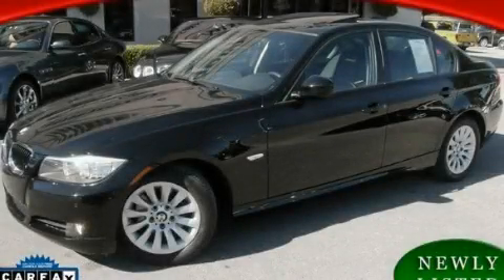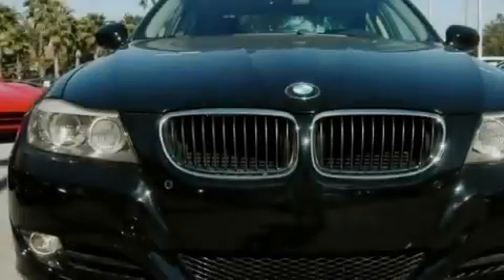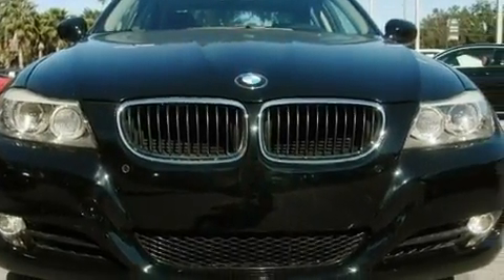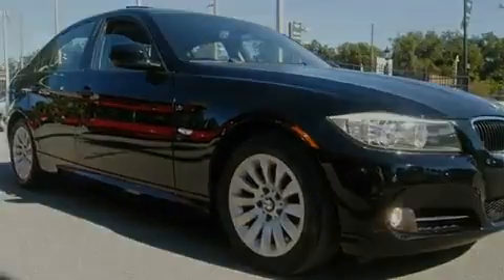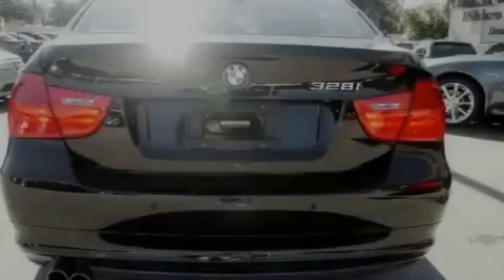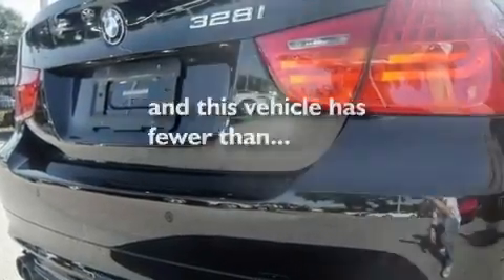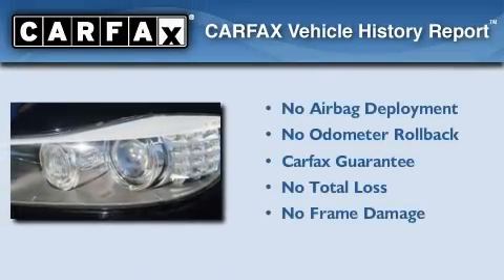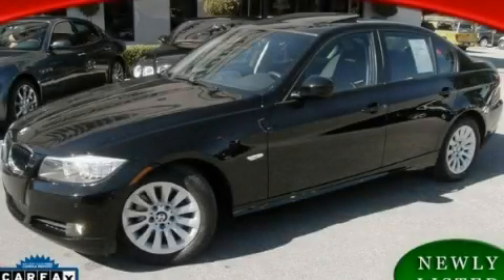2009 BMW 328i Sedan w/Navigation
Year: 2009
 Make: BMW
 Model: 328i
 Engine: 3.0L DOHC 24-valve I6 engine
 Trans.: Automatic
 Exterior: Other
 Miles: 25,930
 Interior: Other
 Stock: L77424

 http://

 12950 N. Florida Ave.

 2009 BMW 328i Sedan w/Navigation Tampa Florida